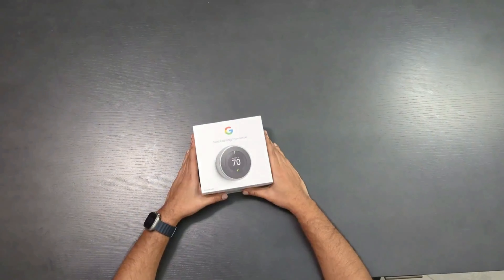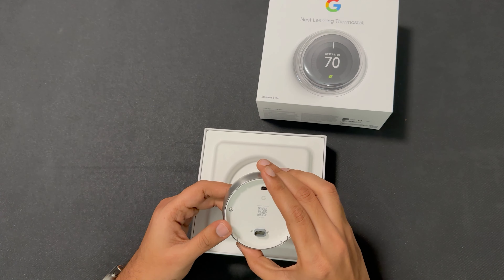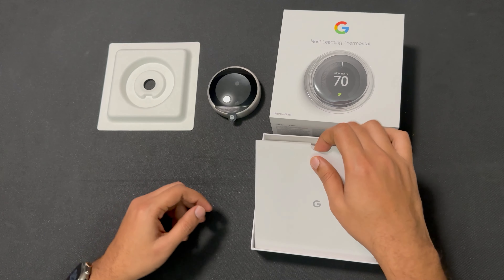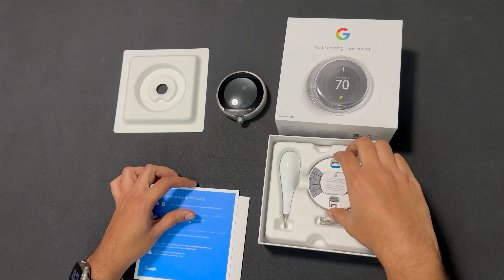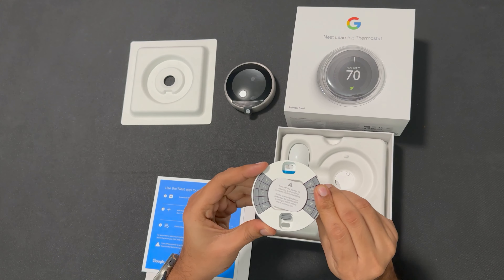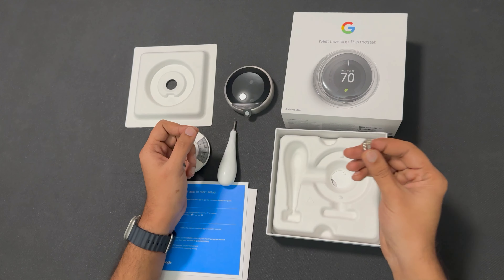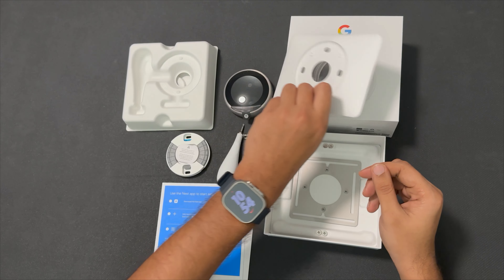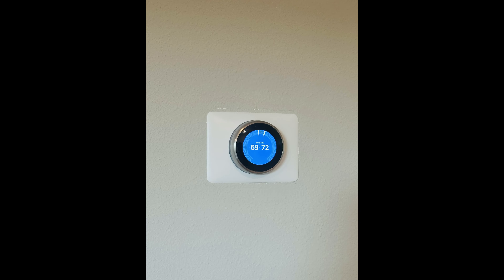NEST THERMOSTAT UNBOXING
Unboxing Nest 3rd Gen, thermostat.